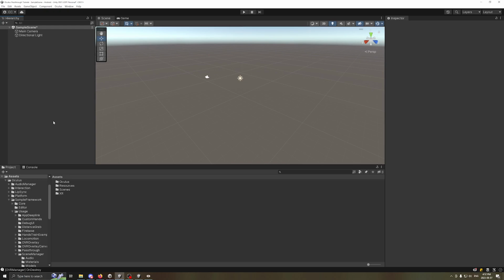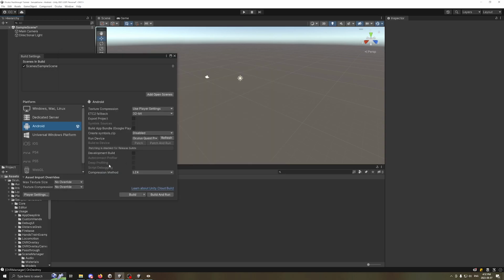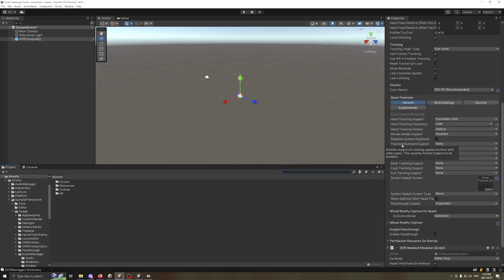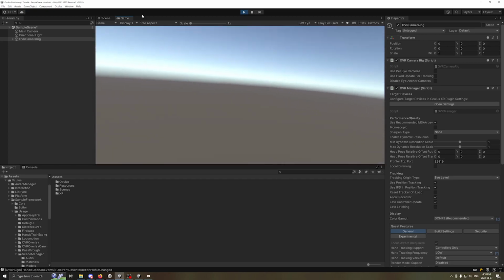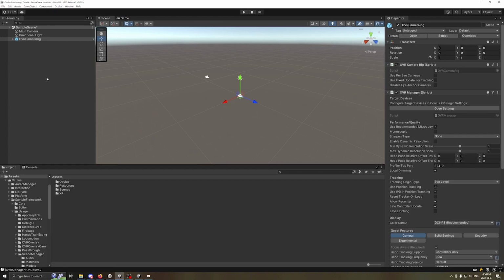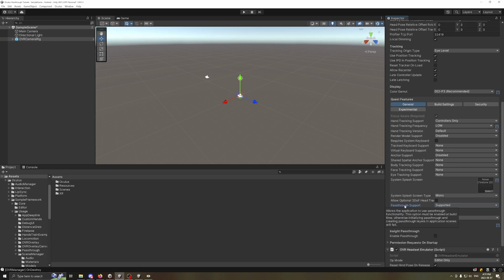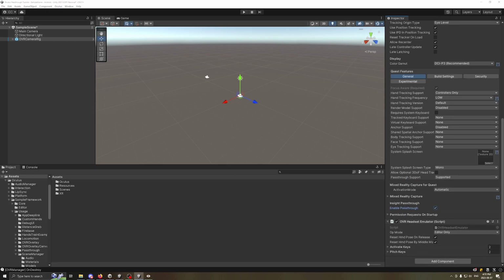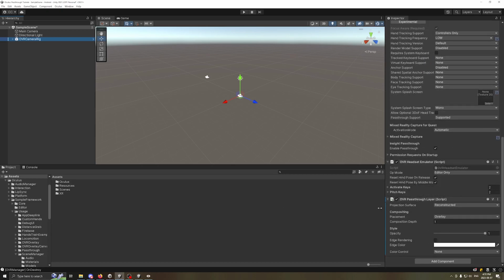Unity How to Enable Passthrough Tutorial Using Oculus